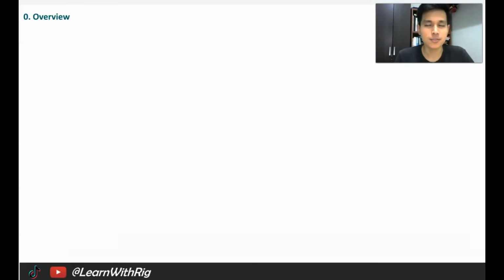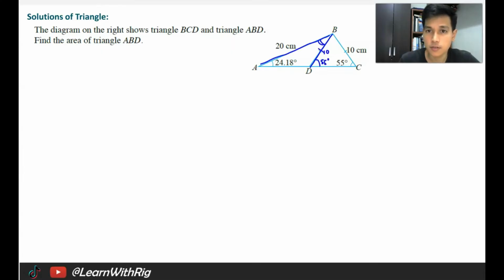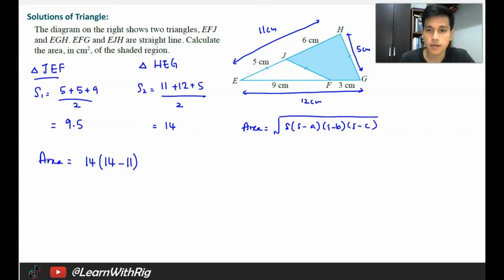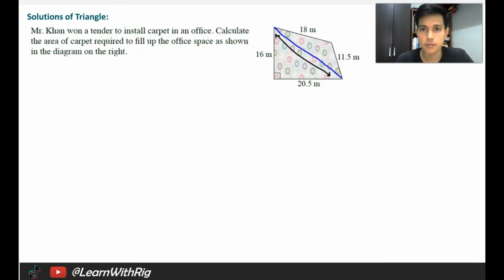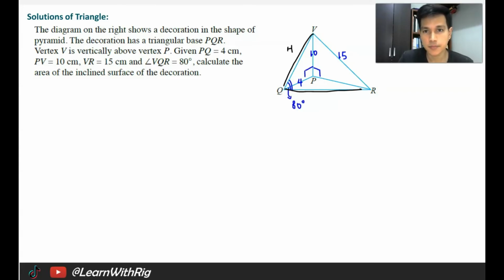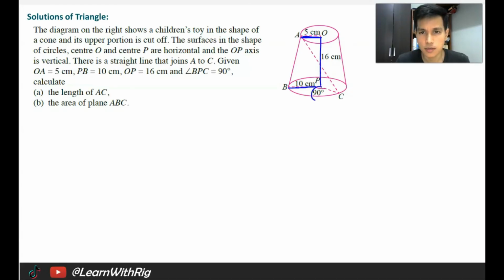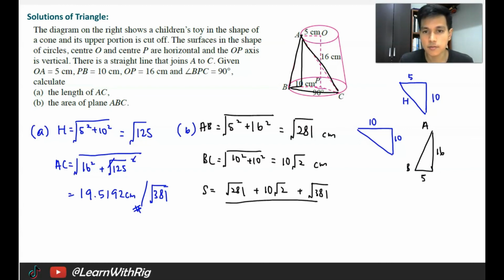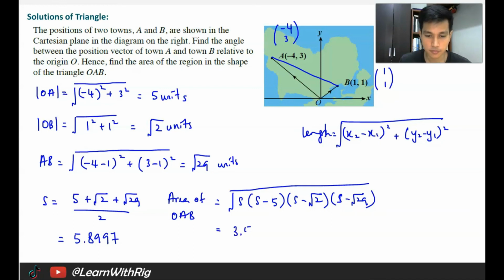[ADD MATHS] Form 4 Chapter 9 - Solution of Triangles (Part 2) | KSSM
This video covers the basics of ADD MATHS Form 4 Chapter 9 - Solution of Triangles (Part 2).